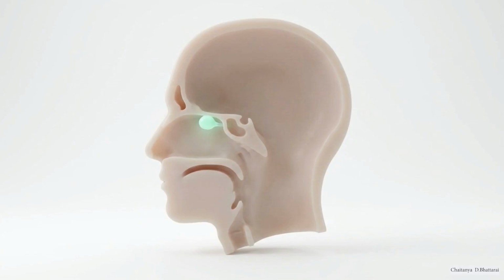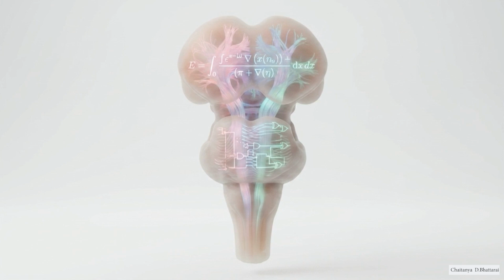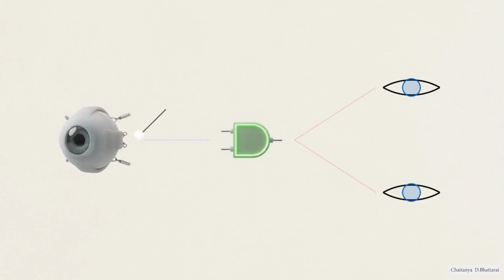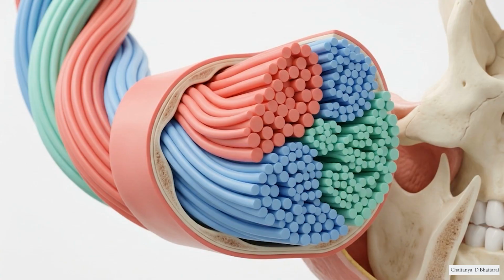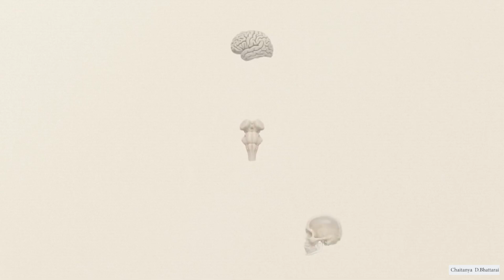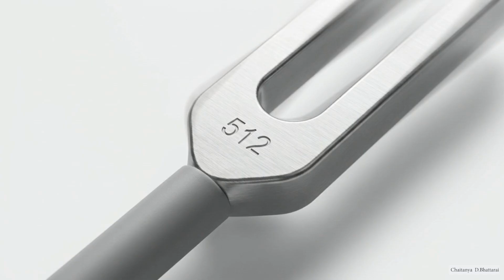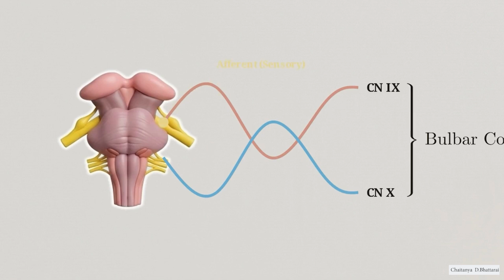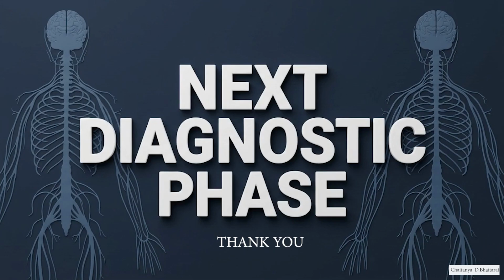Cranial Nerve Examinations